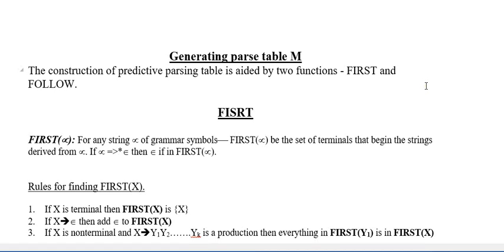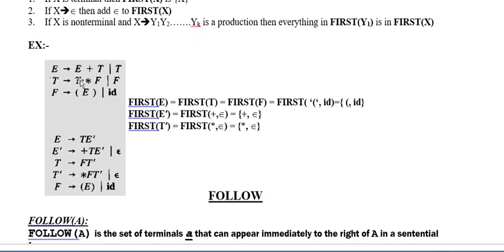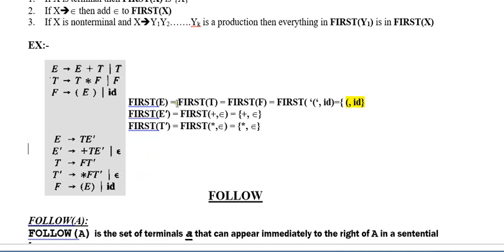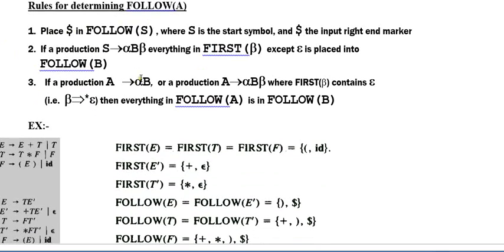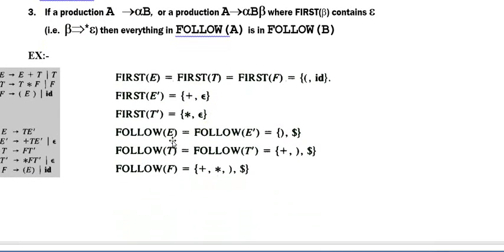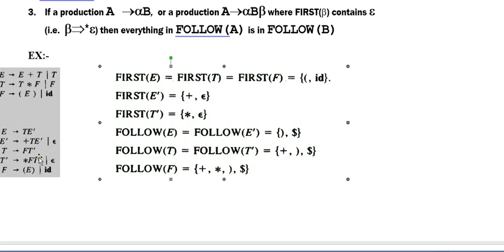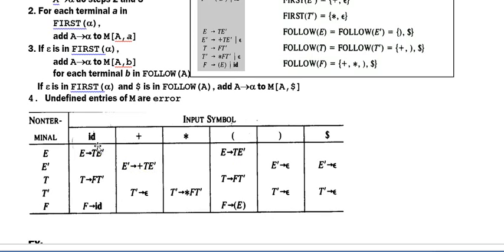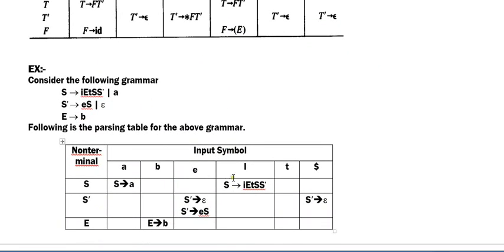how to find first and follow basics